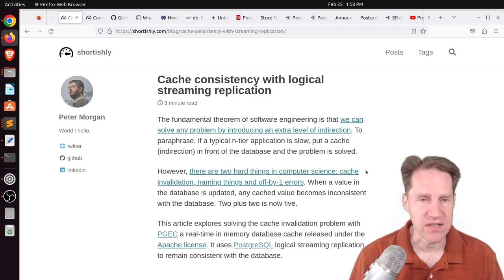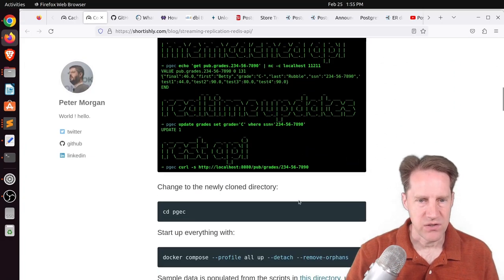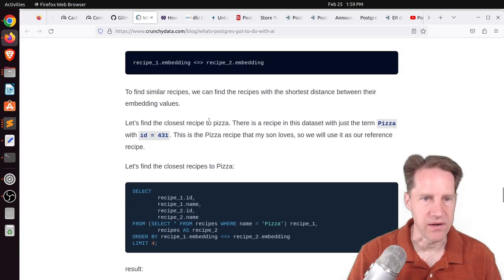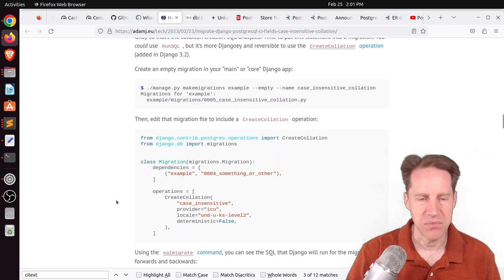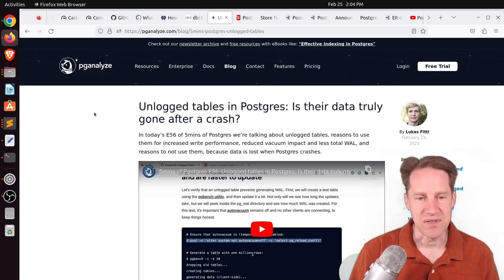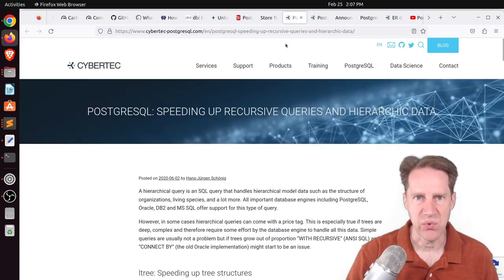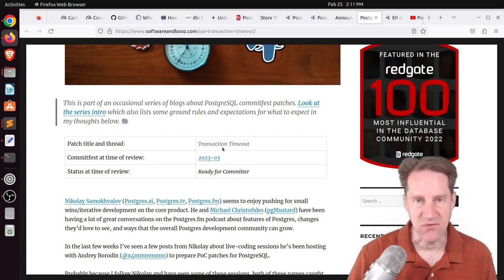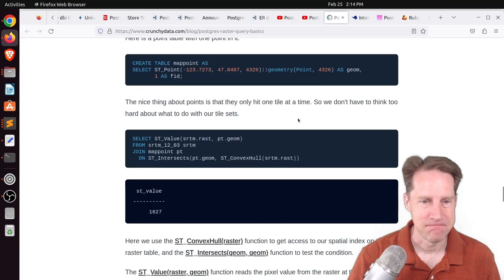PG Edge Cache, Postgres & OpenAI, citext to Collations, Compression Options | Scaling Postgres 254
In this episode of Scaling Postgres, we discuss PG Edge Cache, using Postgres & OpenAI, migrating citext to case-insenstive collations and PG16 compression options.

Timestamps:
00:00 - Intro
00:30 - Cache consistency with logical streaming replication
00:41 - PostgreSQL Edge Cache (PGEC)
01:52 - Consistent caching with PostgreSQL logical replication and a Redis API
02:34 - What's Postgres Got To Do With AI?
04:50 - How to migrate from Django’s PostgreSQL CI Fields to use a case-insensitive collation
05:39 - More compression options for pg_dump in PostgreSQL 16
06:23 - Unlogged tables in Postgres: Is their data truly gone after a crash?
07:17 - PostgreSQL Basics: Object Ownership and Default Privileges
07:36 - Store Trees As Materialized Paths
08:36 - PostgreSQL: Speeding up recursive queries and hierarchic data
09:09 - PostgreSQL: ltree vs. WITH RECURSIVE
09:26 - Announcing PgManage 1.0a
09:58 - PostgreSQL Patch of Interest (to me): Transaction Timeout
10:32 - ER diagrams with SQL and Mermaid
11:10 - [YouTube] Postgres Architecture Explained
11:26 - [YouTube] Postgres System Columns Explained (ctid, xmin,xmax)
11:37 - Postgres Raster Query Basics
12:00 - JSON
12:14 - Frits Hoogland
12:23 - Ruby IDE Showdown With Adrian Marin, CJ Avilla & Eric Berry | Rubber Duck Dev Show 75
12:49 - Outro